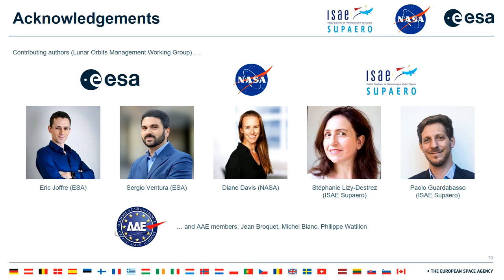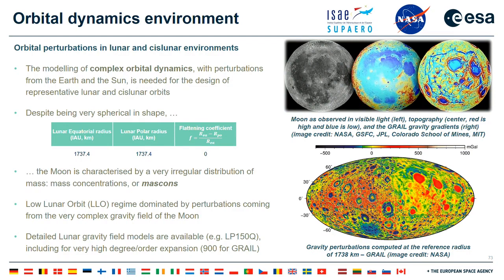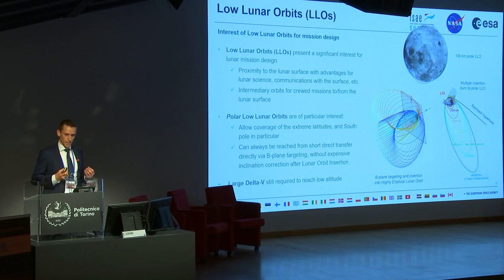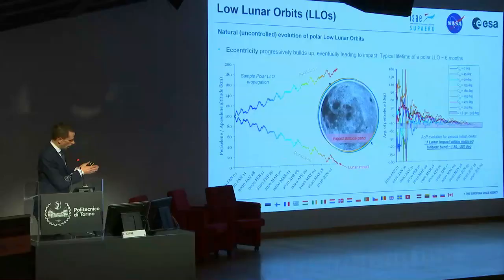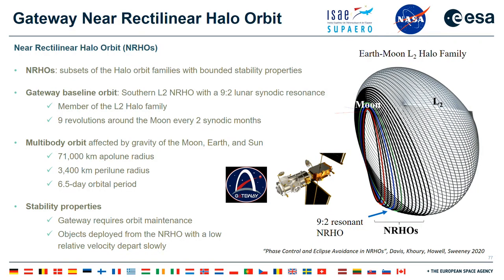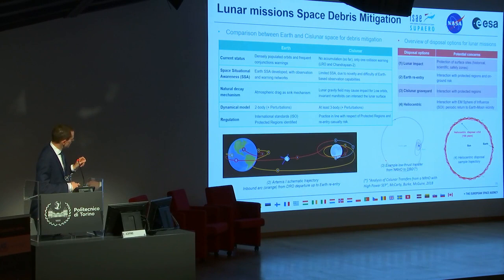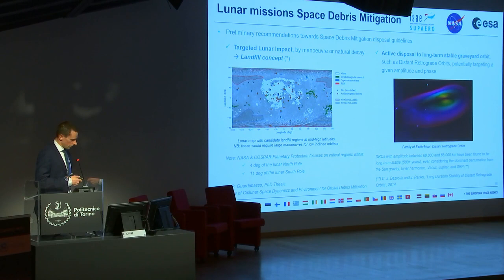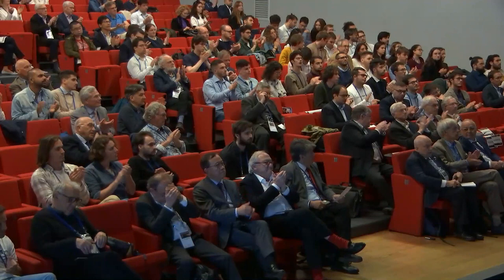Management of Lunar orbits by Dr Eric Joffre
SPACE EXPLORATION
International conference
10-12 May 2023 – Turin – Italy